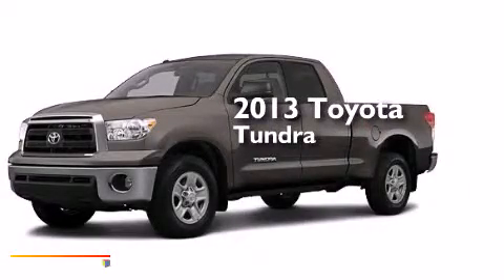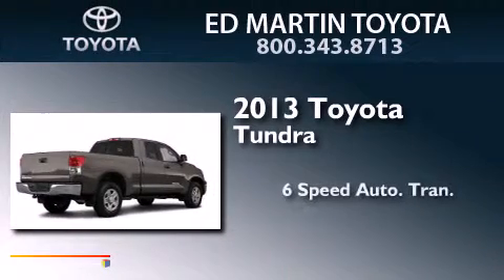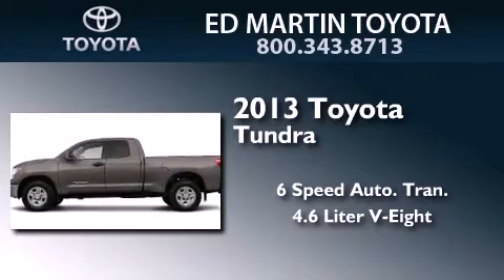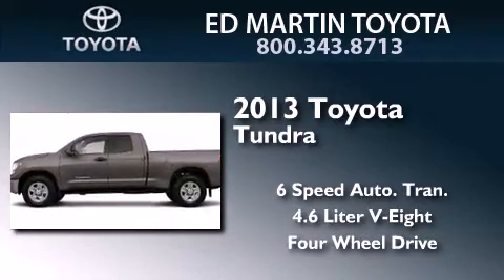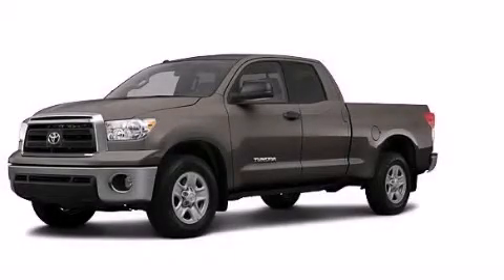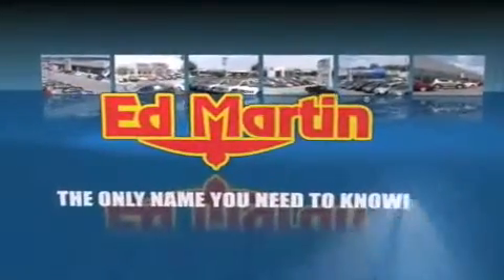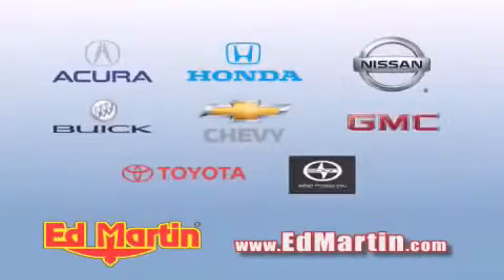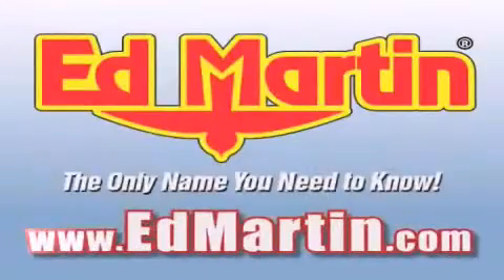2013 Toyota Tundra 4WD Anderson IN 46013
We've been honored to serve the Anderson IN area , we promise that your experience at our dealership will exceed your expectations ! Year : 2013 Make : Toyota Model : Tundra 4WD Engine : Gas V8 4.6L/285 Trans . : Automatic Exterior : Pyrite Mica Interior : Graphite Logan Sr5 Clth Stock : 657249 Ed Martin Toyota Scion 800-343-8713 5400 Scatterfield Rd Anderson , IN 46013